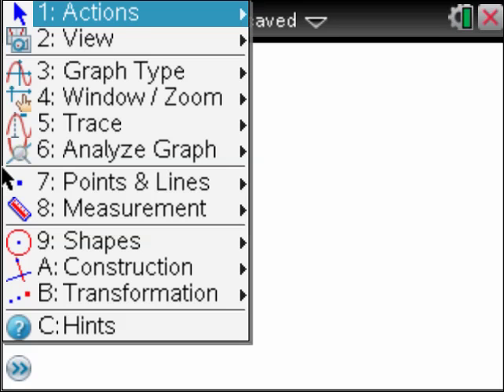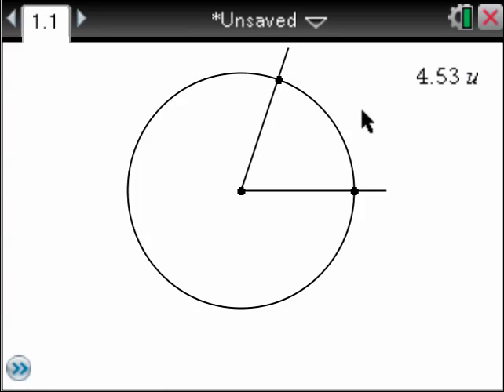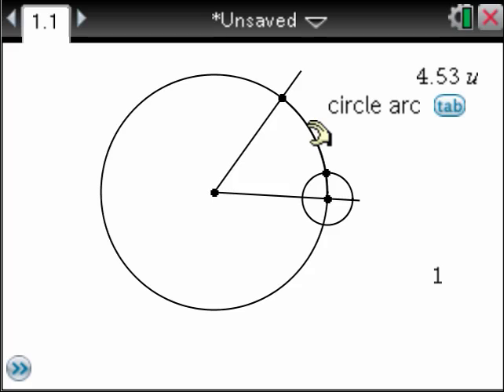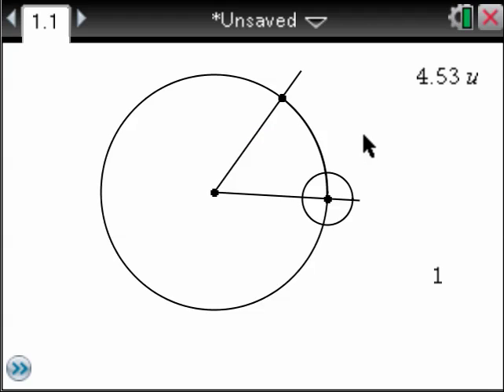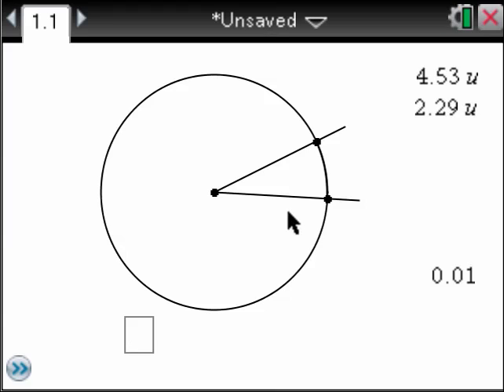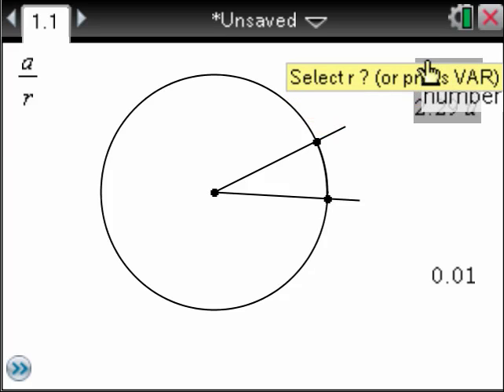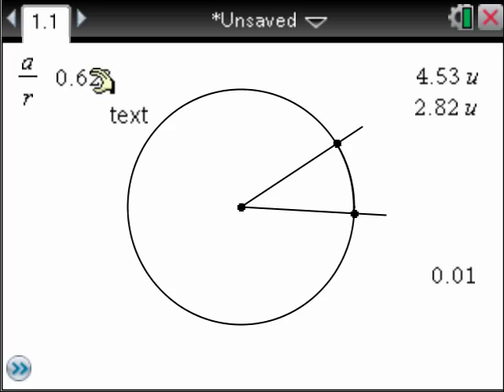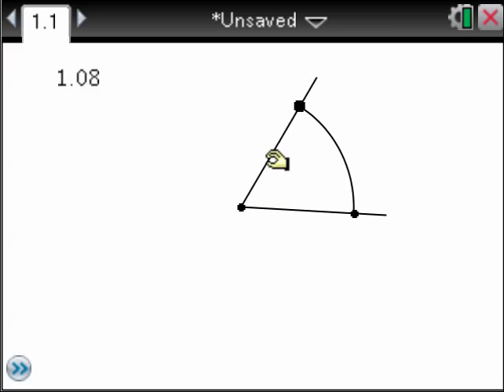ConstructReflexAngle.mp4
This shows one way to measure a reflex angle on the TI-Nspire.  This video shows measuring it in radians, but the formula could be easily adapted to convert it to degrees.